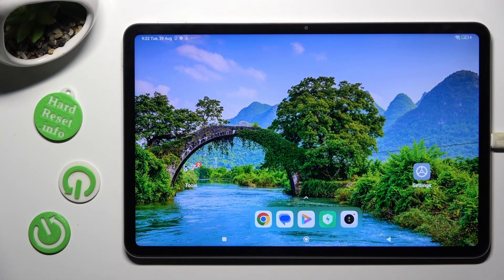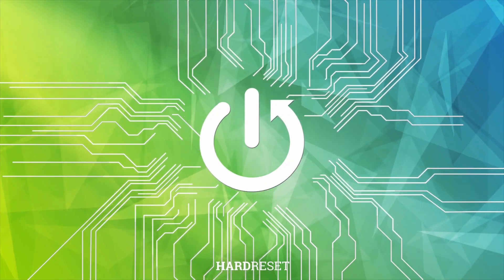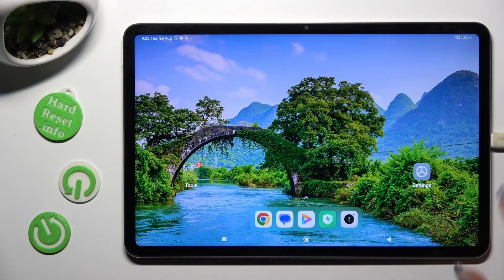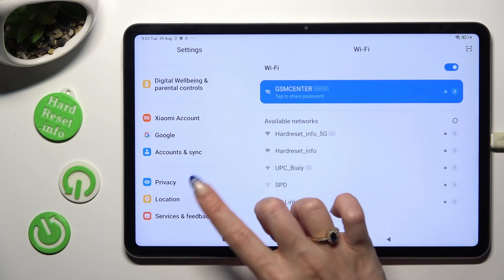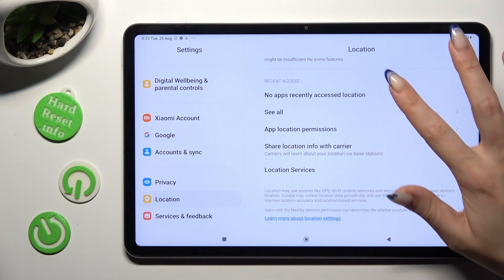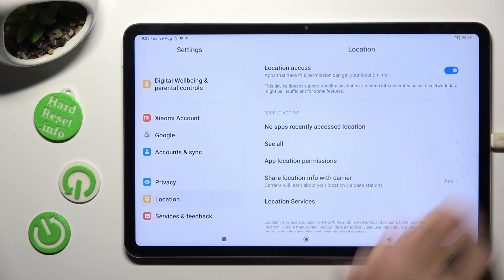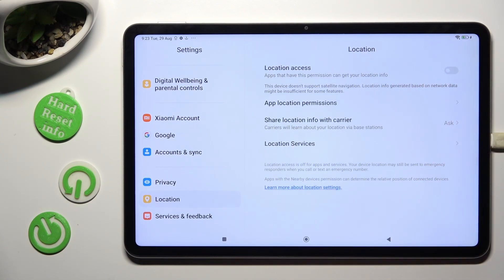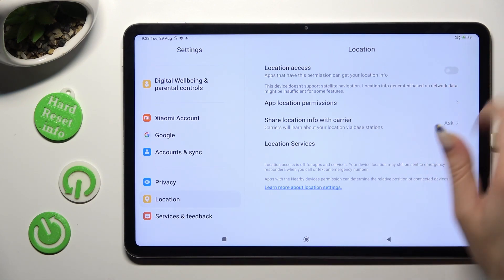How to Turn On / Off the Location on XIAOMI Pad 6? - Location Settings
Here you will learn how to switch between the location feature of your XIAOMI Pad 6 and the control panel by using the settings menu and the control panel. We also have a YouTube channel with more information about the XIAOMI Pad 6.

How to enable the location in XIAOMI Pad 6?
How to disable the location in XIAOMI Pad 6?
How to find the location icon in the control panel of the XIAOMI Pad 6?
How to deactivate the location in XIAOMI Pad 6?